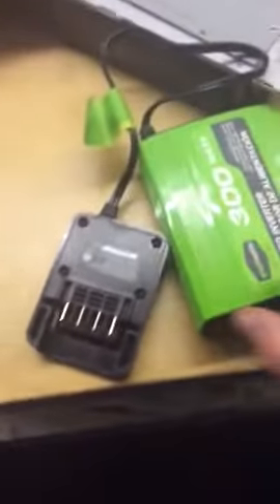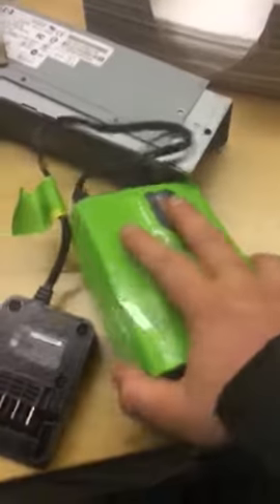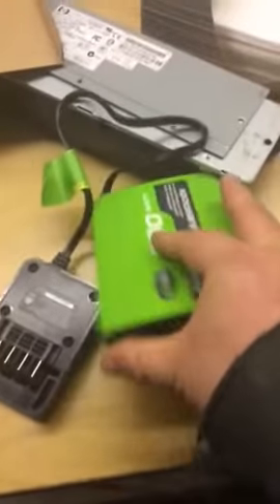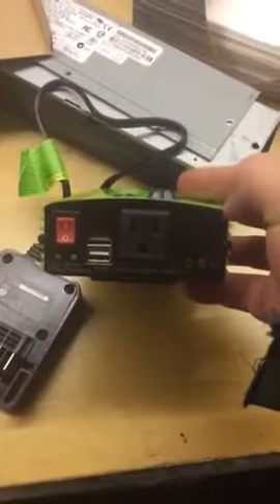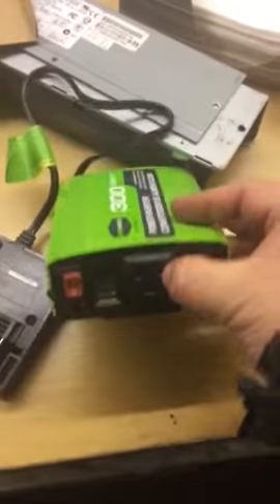36v inverter for $40 that’s actually yard equipment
Greenworks 40v power inverter